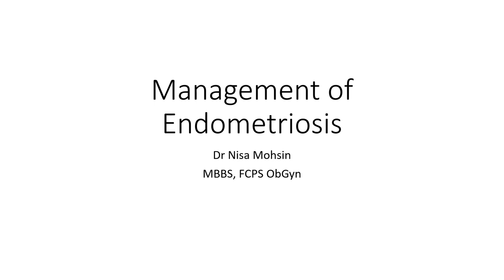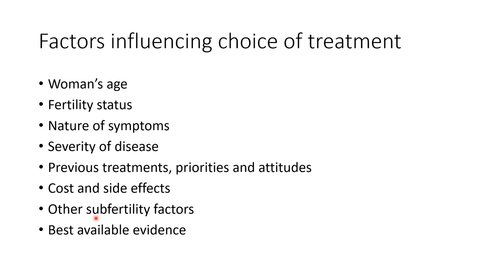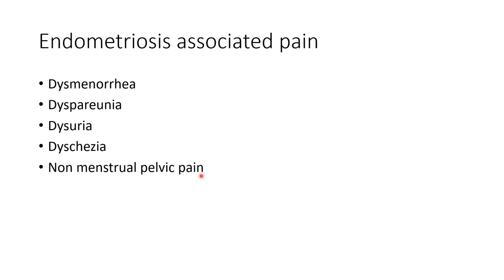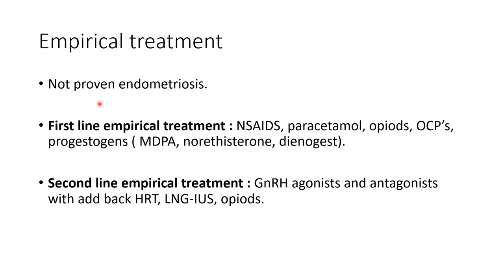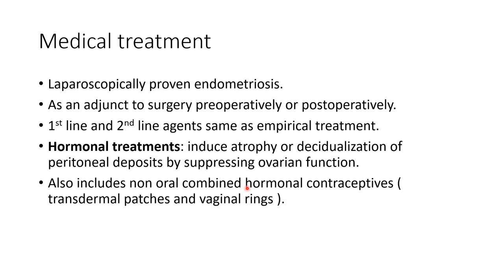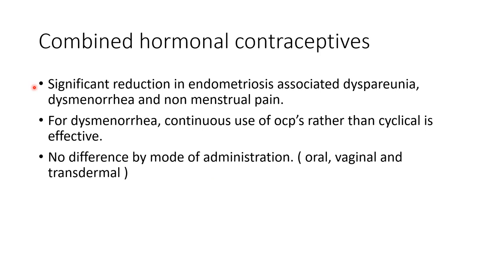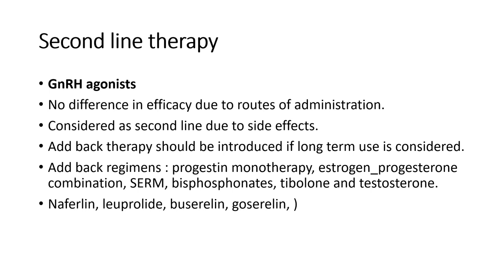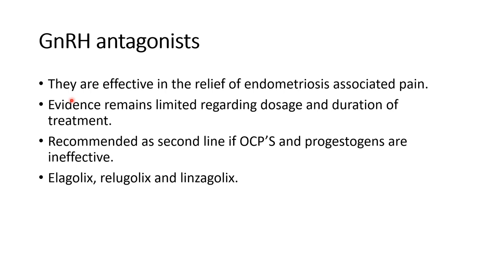managment of endometriosis